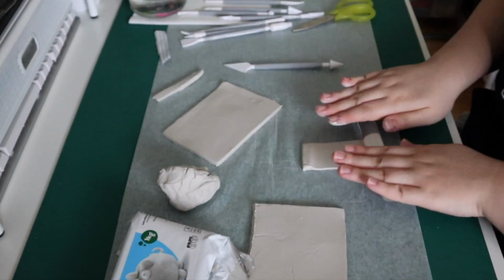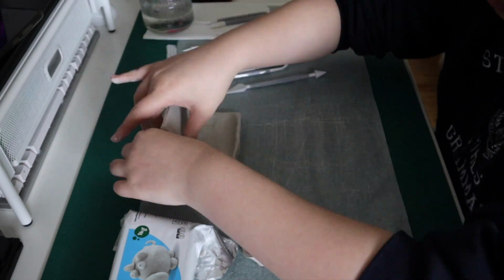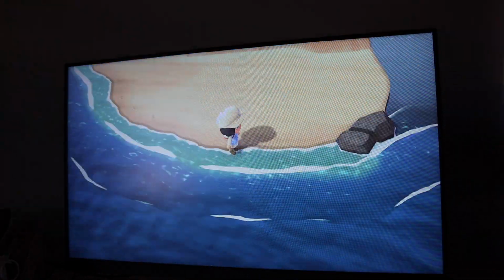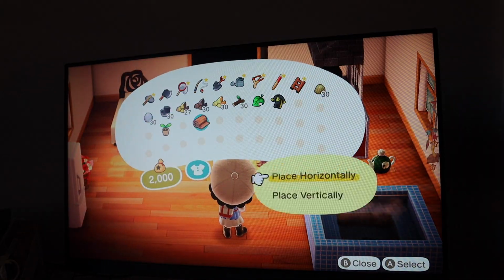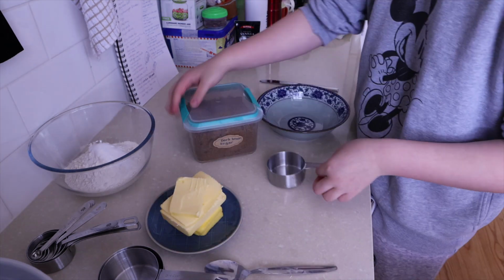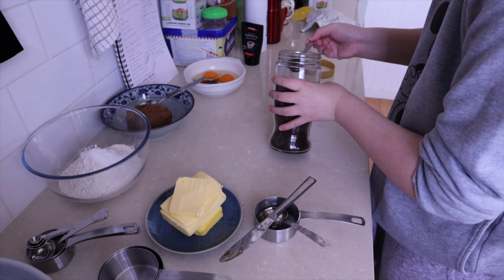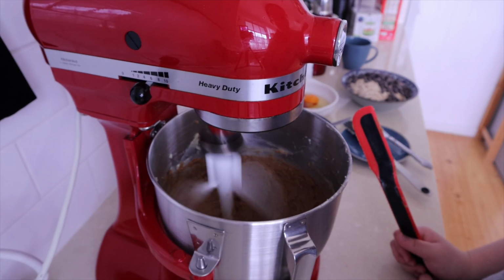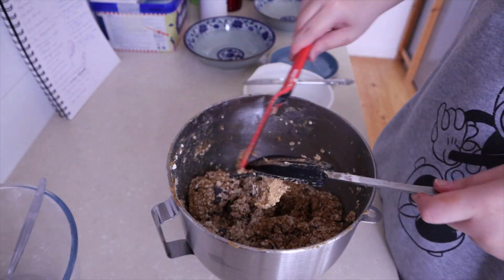Planet log 3: Clay, Animal Crossing and cookies (27 June-2July)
Vid talk:
Oat chocolate chip cookie recipe:
Ingredients:
1 1/2 cup flour
1tsp baking soda
1tsp salt
230g softened butter
1 cup brown sugar (3/4 to reduce)
2 eggs
1 tbsp honey
2tsp vanilla extract
3 cups rolled oats
3/4 cup chocolate chips

Method:
Sift flour, baking soda and add with the salt
Beat the butter until smooth
Add sugar to butter and beat until creamy
Add in the eggs, honey and vanilla extract, beat until combined
Slowly fold in the dry ingredients into the wet
Fold in the Oats and Chocolate Chips
Chill the dough for 50 minutes in the fridge
Once chilled, preheat oven to 170ºC on fan setting
Scoop dough into 3tbsp mounds onto a lined baking tray
Bake for 13-15 minutes, until brown on the edges and soft in the centre
Cool on the baking tray for 5 minutes then transfer to a cooling rack

Equipment:
Camera: Canon EOS M6 mark II
Tripod: Inca Tripod i330G Tripod W/Bag
Video editor: iMovie
Photo editor: PhotoScapeX
Digital drawing app (iPad): Procreate